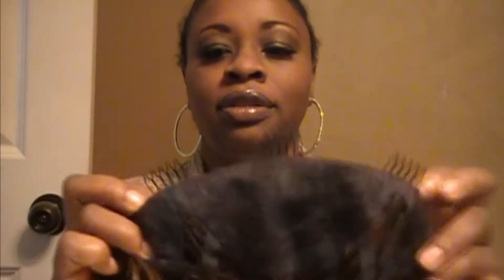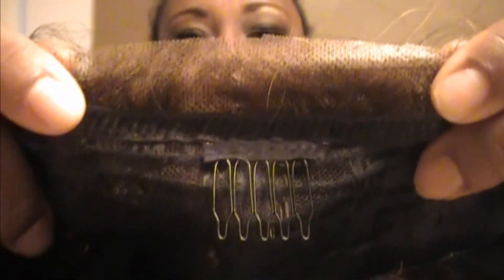Lace Front Wig Review: Spring II by Champange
this is one of the wigs in the haul i did yesturday. I absolutley love this wig yall. The hair is so soft and the quality is great. For synthietic. They way they blended those three colors were awesome. If you like the wrap style with layers then this is the wig for you. It came from Rocky trading co. please give them a look.